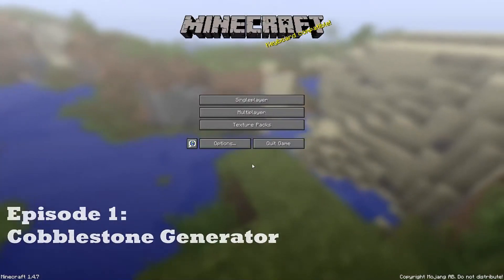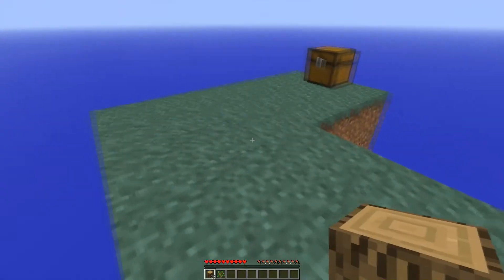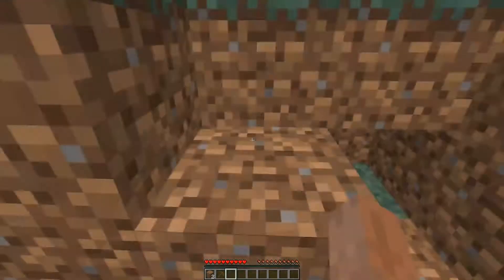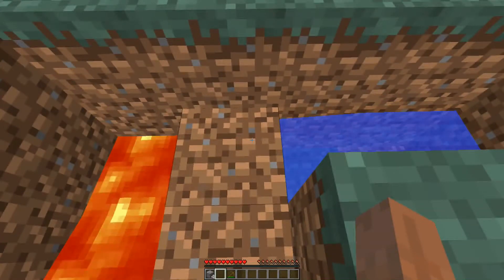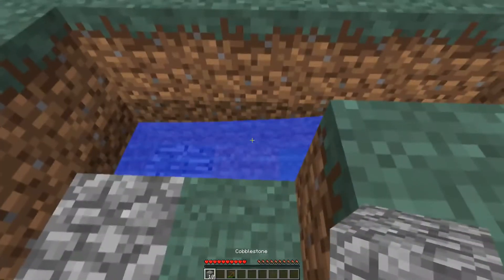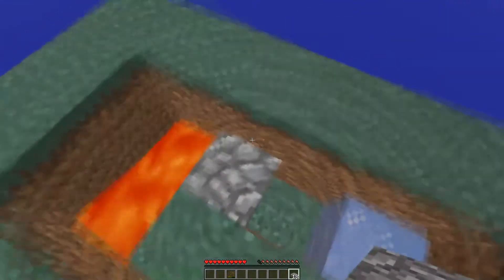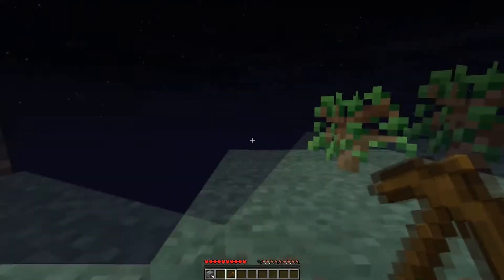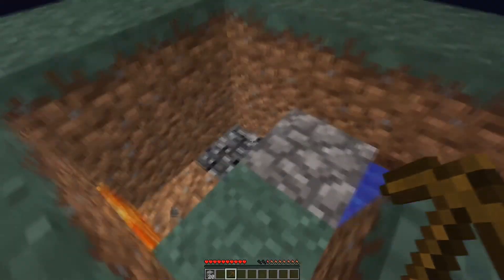Minecraft Skyblock Survival - Cobblestone Generator - Episode 1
Welcome to an all new Minecraft Skyblock Survival Let's Play. In this episode, I get started in a brand new series and complete the first task in Skyblock... learning how to create a Cobblestone Generator

Minecraft is an open-world sandbox building game created by Mojang and now owned by Microsoft. It was officially released in 2011 (though was publicly available long before that). If you would like to purchase it, go

Skyblock Survival is a custom map created by Noobcrew originally in early 2012 which strands you on a floating island in the void with nothing but lava, ice, and a tree and are given 50 goals to achieve. Skyblock Survial Map began a long tradition of similar survival maps but remains to be one of the more original ideas. I am using map version 2.1 in Minecraft version 1.4.7. You can download SkyBlock

Intro music for Minecraft Let's Play vidoes by audionautix.com